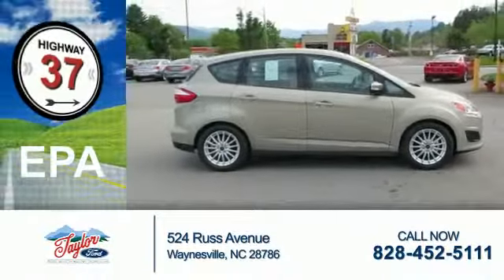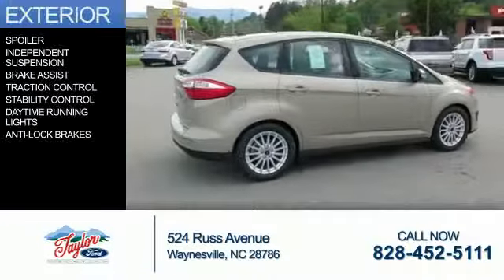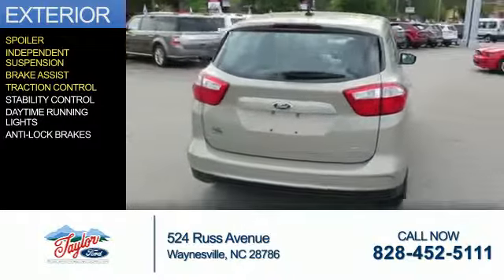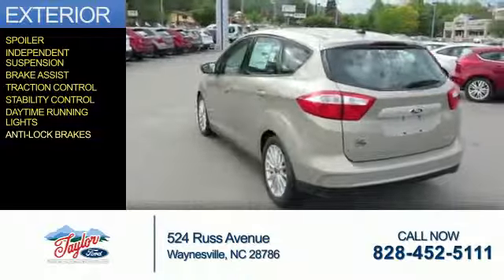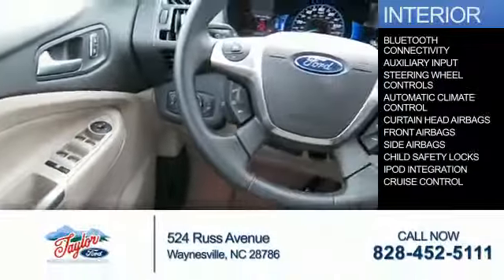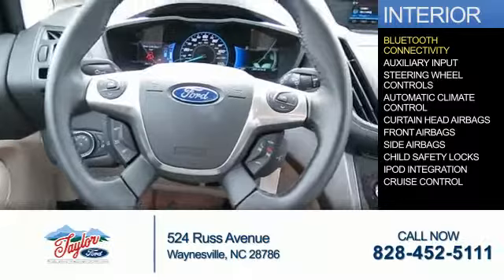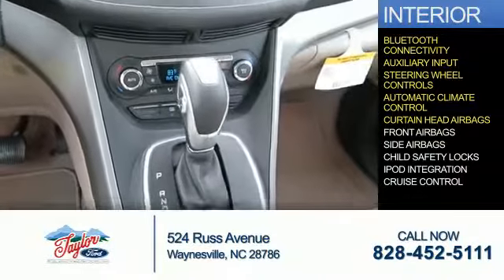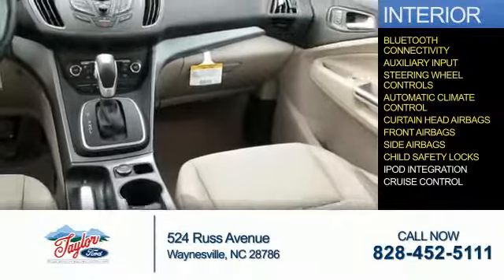2015 Ford C-Max Hybrid C1536 - Waynesville NC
Year: 2015
Make: Ford
Model: C-Max Hybrid
Trim: SE
Engine: 2.0 liter 4cylinder FWD
Transmission: 1-Speed CVT w/OD
Color:
Mileage: 2
Address:
VIN:1FADP5AU5FL104668